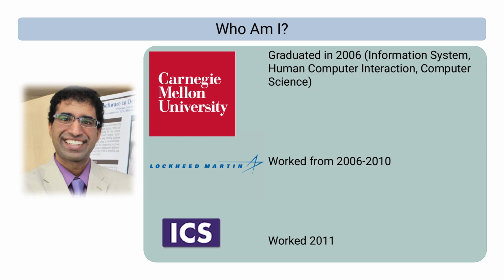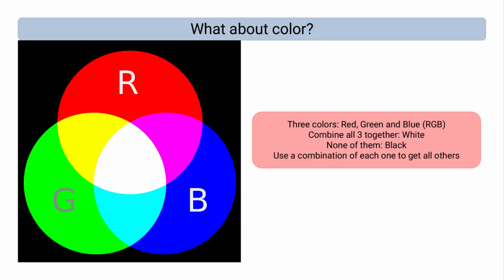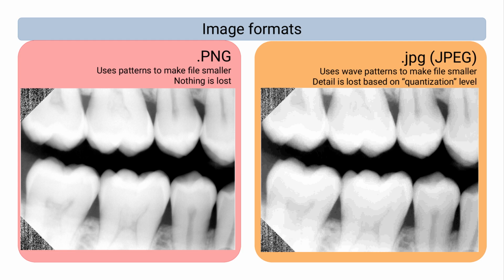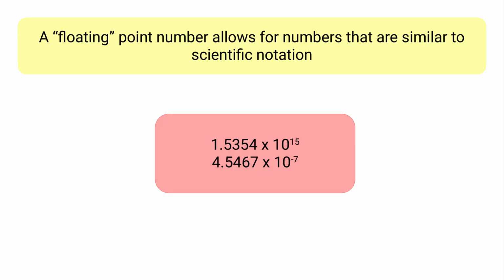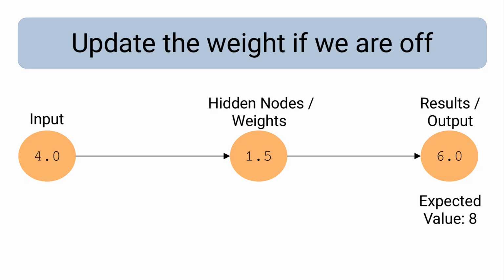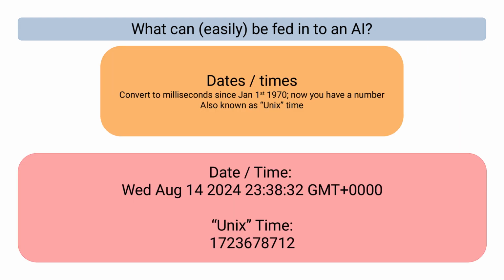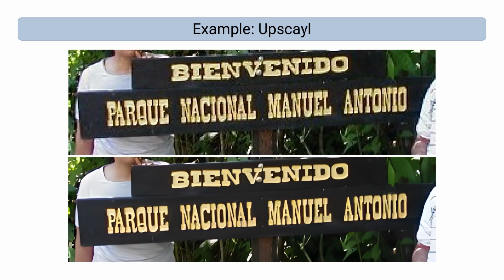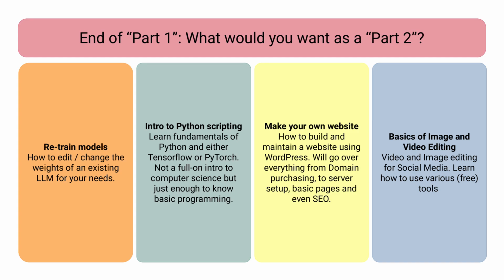A Delightful Introduction to Digital Data and Artificial intelligence for Diligent Dentists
As doctors, we are expected to know about the tools we use. We go though our undergrad and dental school to have a firm scientific background in the materials we use. But what about computers? What about AI? This is an introduction course to catch doctors up to speed on how digital data works and how it is relevant to modern dentistry

Objectives
- Learn the basics of Digital Data
- Learn how text like names and case notes are stored
- Learn about digital images like radiographs
- Learn about the WWW, HTML and websites
- Learn how 3D rendering on computers and its relationship with STL files along with CAD/CAM
- Learn how AI / Deep Learning works and how that can be used in different aspects of dentistry

Course Category(s)
Digital Dentistry
Artificial intelligence
CAD/CAM